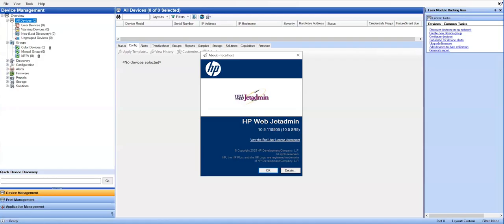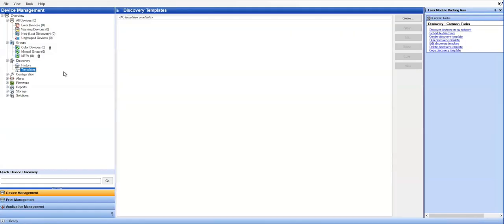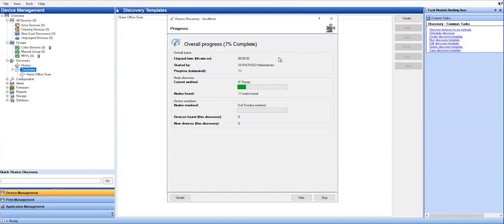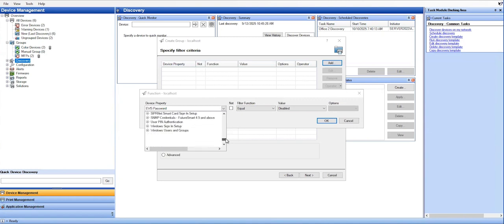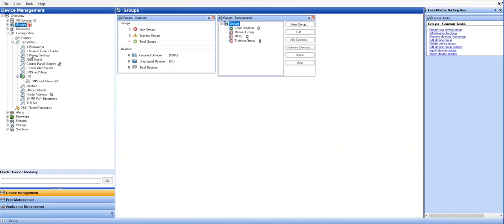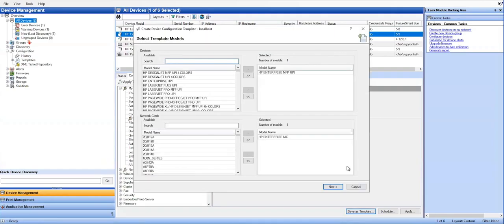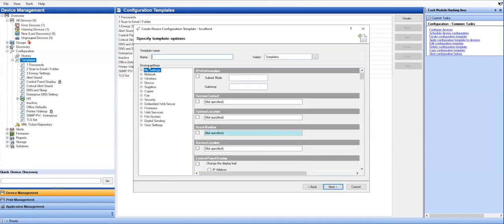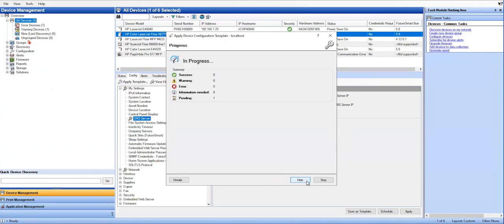The Basics of WJA